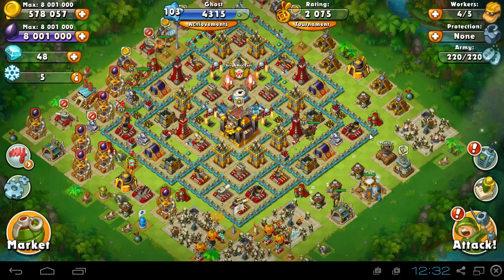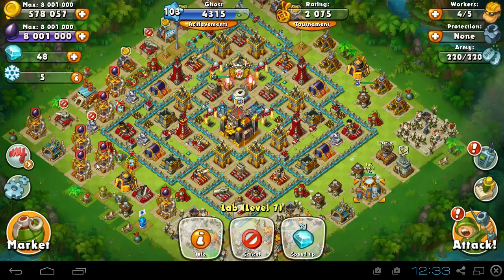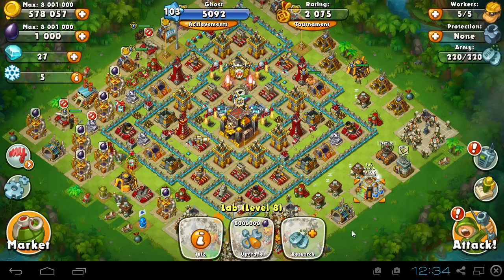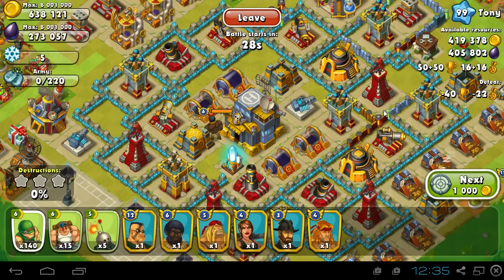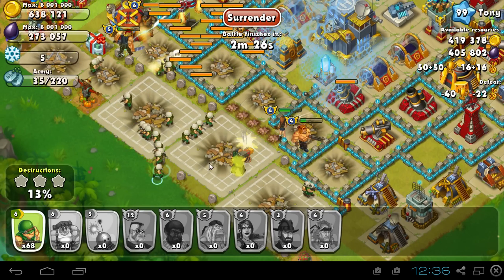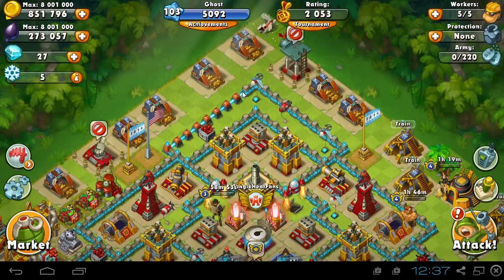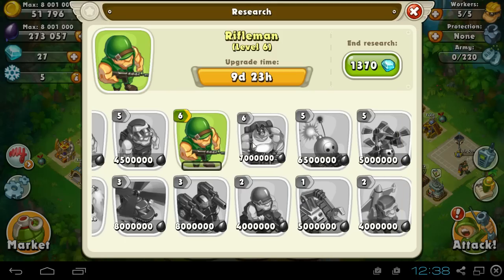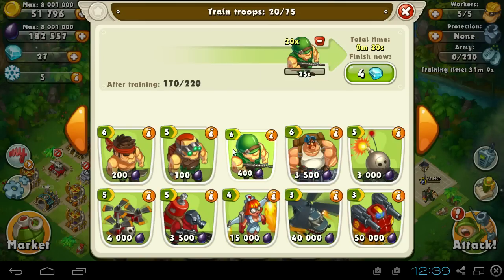Let's Play #52! The Upgrades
Jungle Heat Riflemen
Jungle Heat Upgrades
Jungle Heat Fun
Jungle Heat Tips
Jungle Heat Tricks